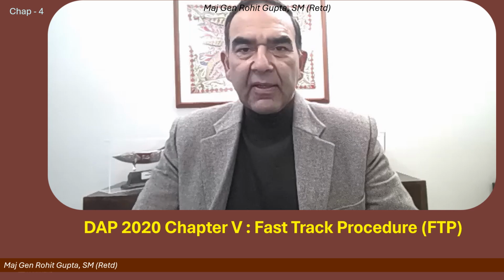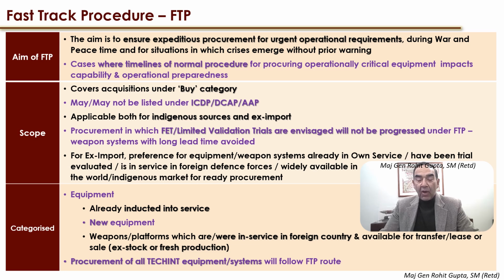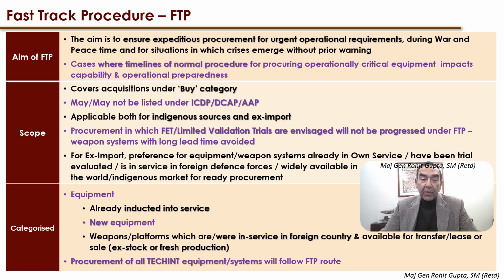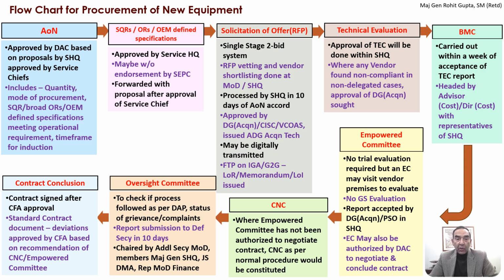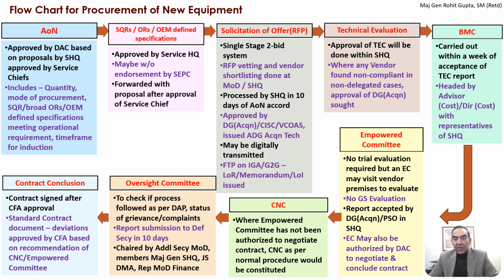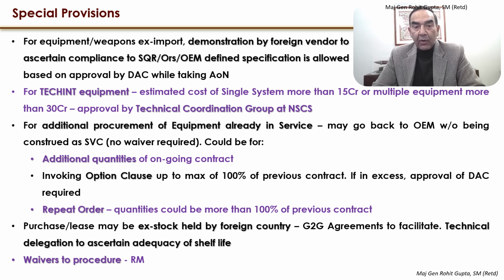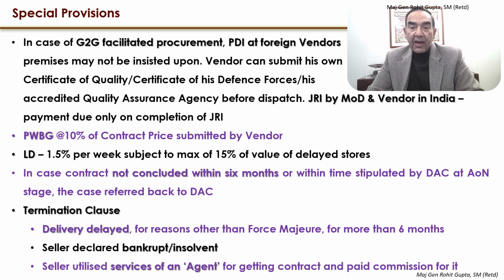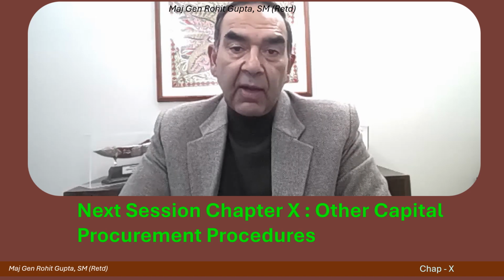Chapter 5 Fast Track Procedure FTP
Chapter V: Fast Track Procedure (FTP)
An Enabler for Understanding Defence Acquisition Procedures (DAP)-2020

The Fast Track Procedure is loosely called ‘Emergency Procurement’ by many quarters.  Lot of people in the industry, speculate as to how the DAP provisions can be circumvented by the emergent conditions least realising that there is a dedicated chapter in the DAP-2020 facilitating such procurement, albeit to be adopted under specific circumstances.

A speculation also arises, fueled by many, that the system of ‘Emergency Procurement’ be applied to all defence related procurements under the common belief that maximum procurement has been done under this method, less realising that under the DAP there are stringent conditions that legislate as to when the FTP procedure can be adopted and ‘Emergency Procurement’ is not a loosely framed method to be adopted at whim.  Unless the provisions of this Chapter are changed, applying it to ‘all defence related procurement’ is well neigh impossible.

To consider that ‘Capability Building’ and expending the ‘Capital Budget, can be achieved under the existing provisions of the Chapter would be rather naïve.

Let’s have a look at both the enabling and restricting provisions in this Chapter, which have been used very effectively in the near past.

I have covered the Chater in one session.  Hear me talk about the provisions, how can hey be used usefully and what are the limitations, in this session.

This and earlier Sessions can also be accessed in any one of the sites:

I’m also ‘Broadcasting’ to all who want to receive this message with video in their WhatsApp In-box.  If you are not receiving it, and would want to do so, kindly send me a ‘Want to Receive’ on my WhatsApp acct on Mobile Num

Kindly do further my efforts by further dissemination of this and earlier sessions.

Thank you and wish you all an educative listening/reading of this session.